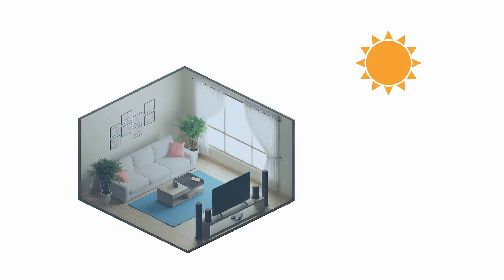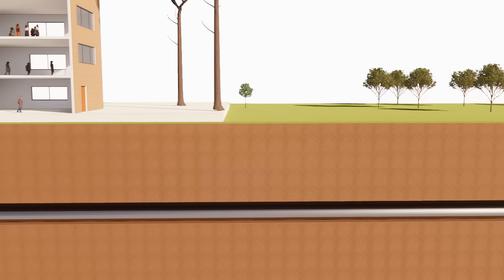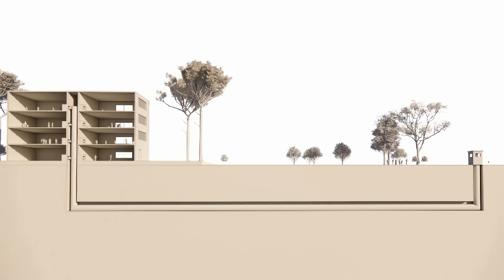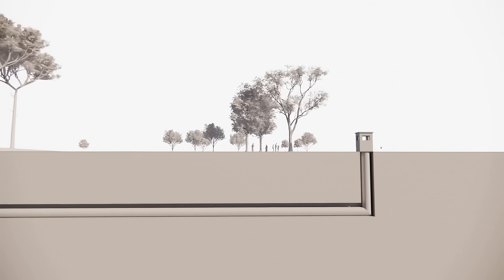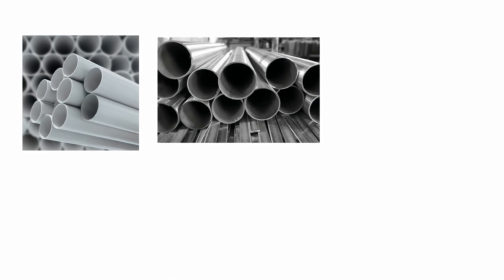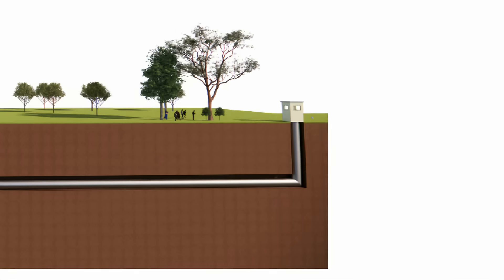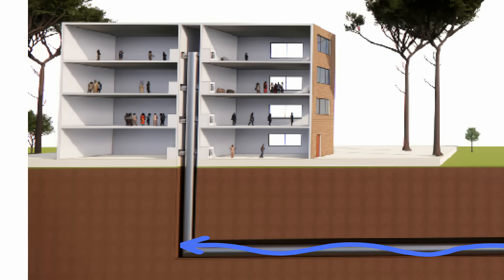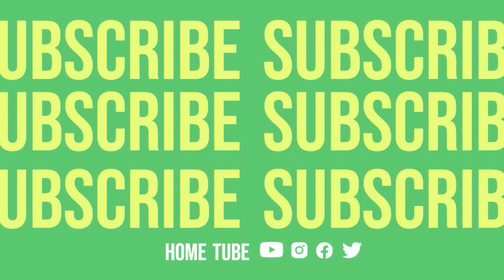Earth Air Tunnel System: Sustainable Cooling & Heating Solution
Earth Air Tunnels are an incredible way to naturally cool and heat buildings using the stable underground temperature. By circulating air through buried pipes, this system reduces reliance on air conditioning and heating, making it a sustainable and cost-effective solution for energy-efficient homes and buildings. In this video, we dive deep into how Earth Air Tunnels work, their design principles, and the step-by-step installation process. We’ll also discuss their benefits, potential challenges, and real-world applications. Whether you're an architect, builder, or just someone interested in passive cooling solutions, this video will give you all the insights you need. Watch till the end to see if an Earth Air Tunnel could be the perfect solution for your home or project!